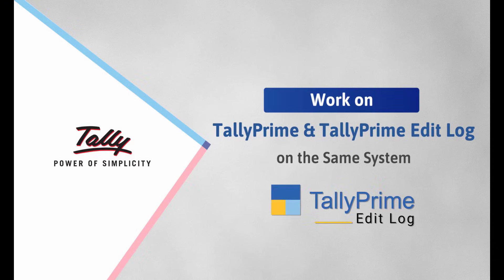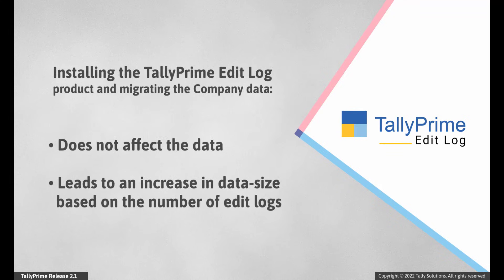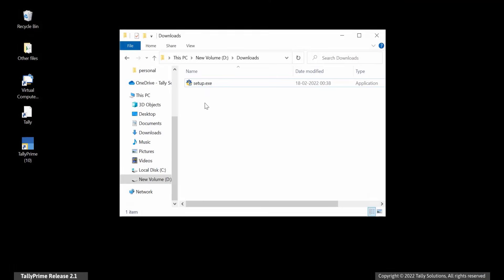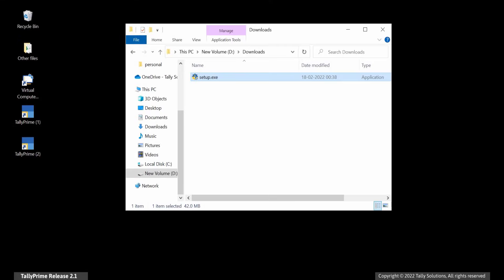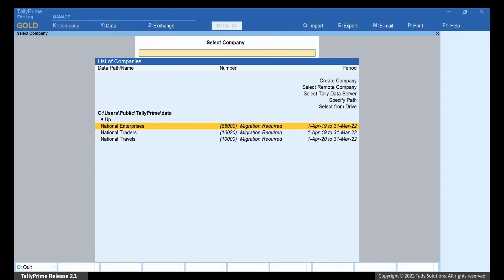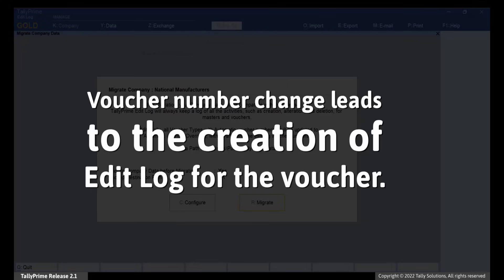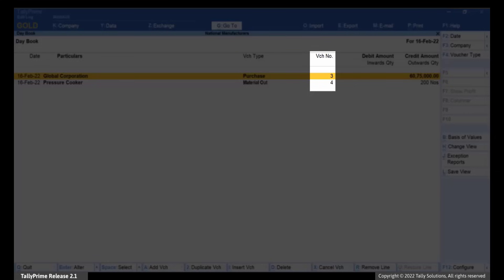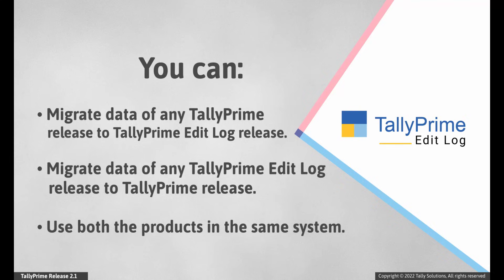How to Work on TallyPrime and TallyPrime Edit Log on the Same Computer | TallyHelp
This video will help you upgrade to TallyPrime Edit Log and migrate your data along with other scenarios mentioned below.

1. 1:47 Part 1 – How to Install TallyPrime Edit Log
   a. 1:57 - Scenario 1 - Installation for New User
   b. 2:24 - Scenario 2 - Installation for User with One Application in the System
   c. 3:02 - Scenario 3 - Installation for Users with Multiple Applications in the System
2. 4:39 Part 2 - Migrate Data to TallyPrime Edit Log